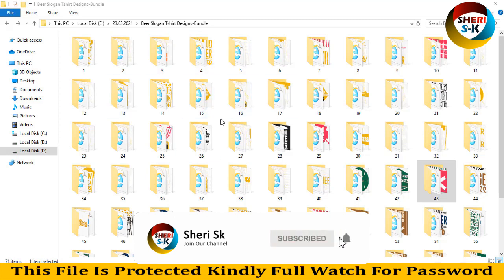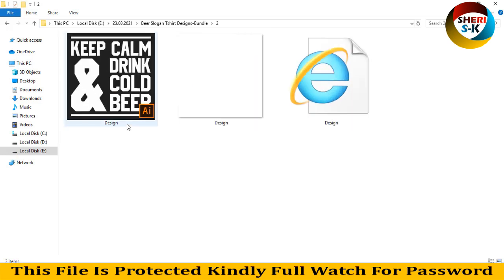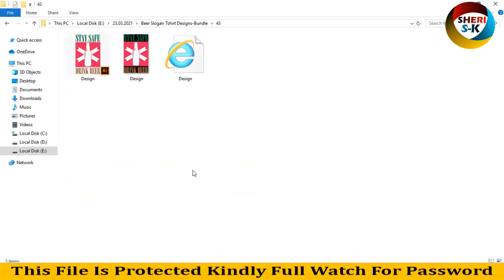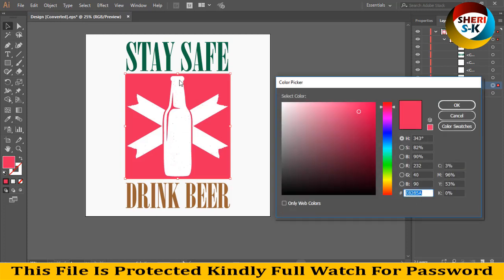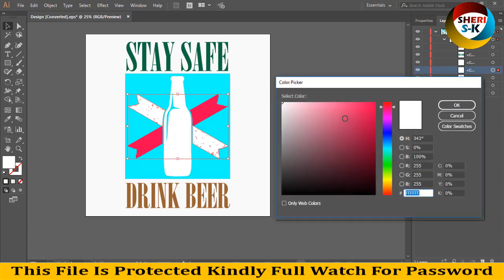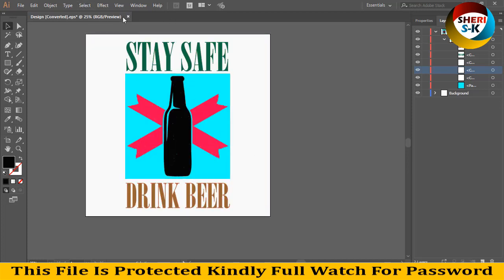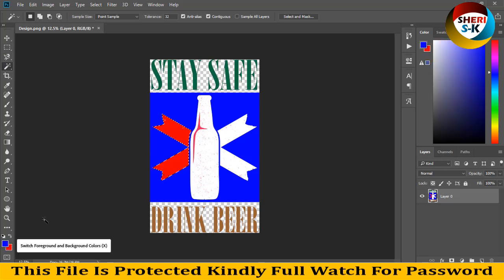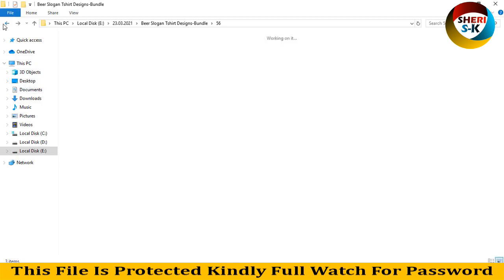T-Shirt Designs Bundle Download In AI PNG Files |English|Illustrator Tutorial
Photoshop Files Templates
Brochures Templates
Business Cards Templates
Tri-Fold Templates
T-Shirts Templates
Bi-Flod Templates
Frames Templates
Book Cover Templates
Infographic Templates
Wedding Album Cover Templates
Professional Stationery
Youtube Thumbnails Templates
Certificate Templates
Banners Templates
Stickers Templates
Logo Templates
Letterhead Templates
Flyers Templates
Poster Templates
Cv Resume Templates
Slideshow Templates
Promo Templates
Logo IntroTemplates

T-Shirt Designs Bundle Download In AI PNG Files

Beer t-shirt bundle
t shirt Design bundle in zip
t shirt design in AI files
t shirt design in eps files
t shirt design png files
t shirt editable design files
t shirt victor files